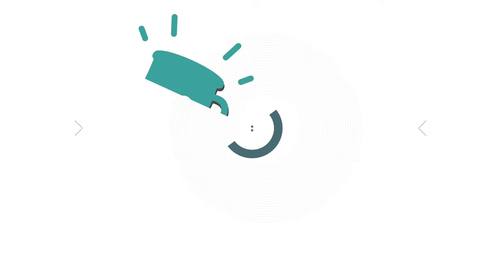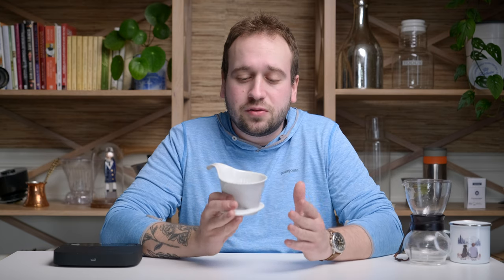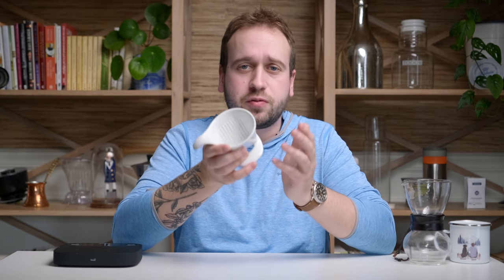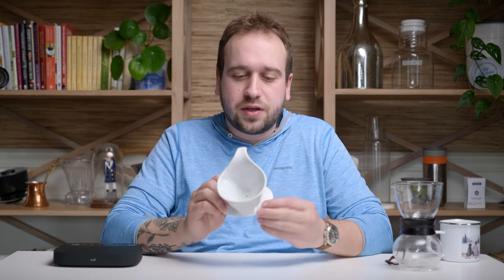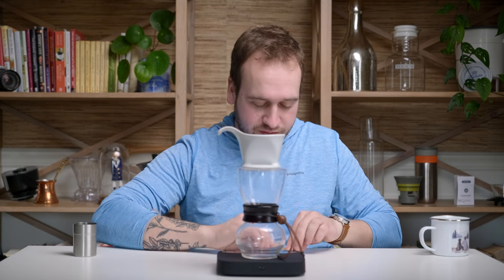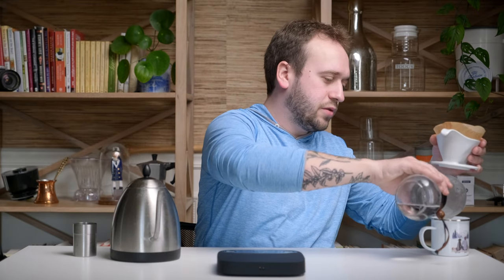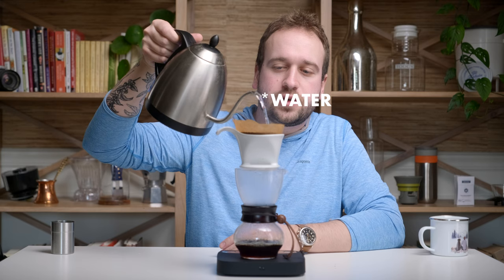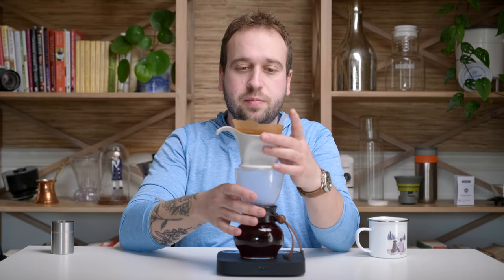Brew Buzzingly Great Coffee With the Bee House Dripper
The Bee House Coffee Dripper is one of the best pour over coffee makers for beginners. If you are just getting into pour over brewing and looking for a way to brew great coffee without breaking the bank, the Bee House Dripper is perfect for you!